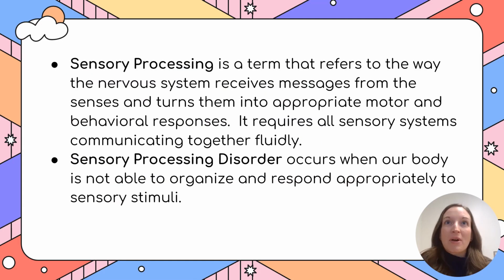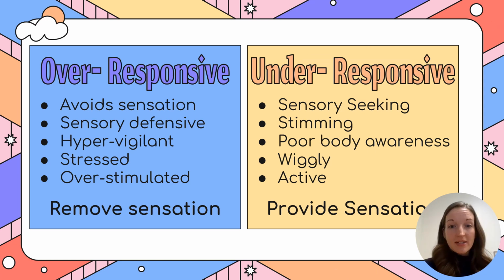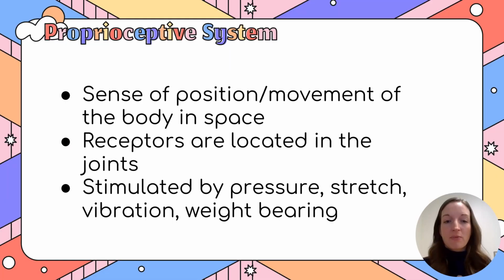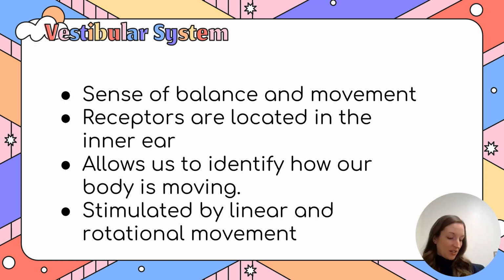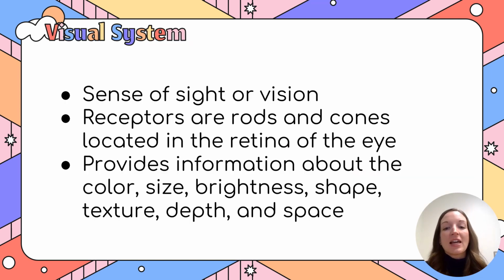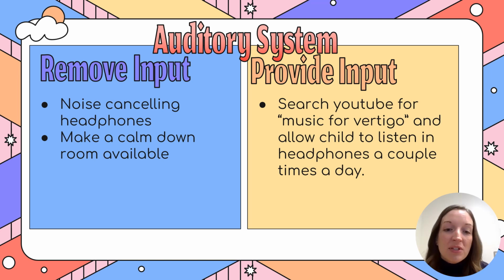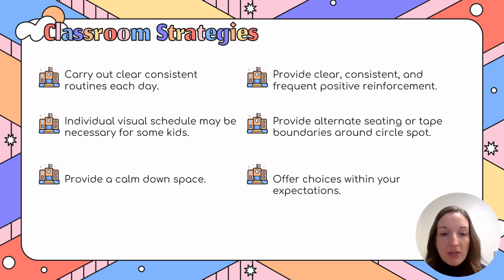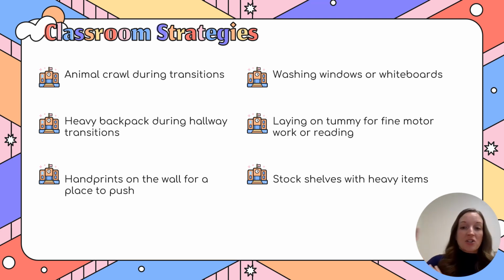Sensory Processing for teachers and parents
An occupational therapist explains quick and easy ways to identify sensory preferences and adjust the sensory input in your classroom or home to increase child engagement.